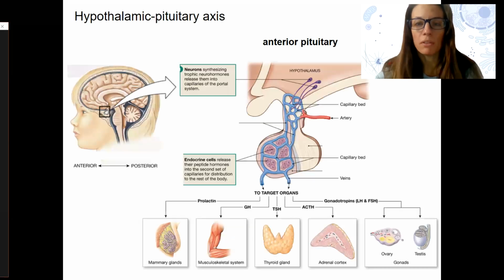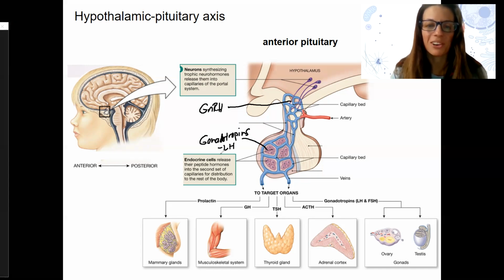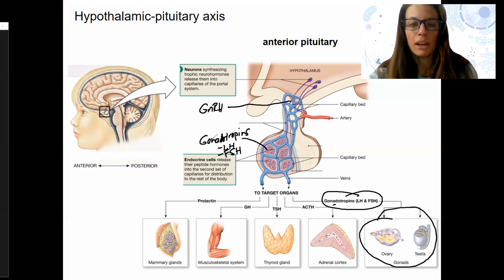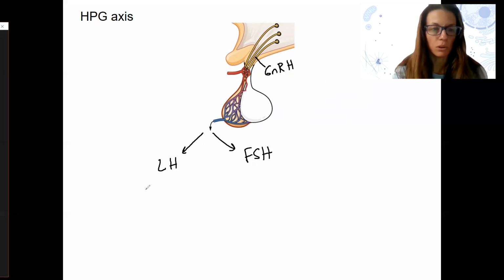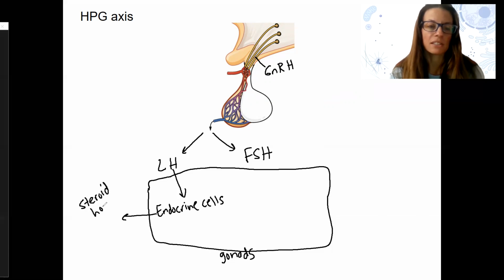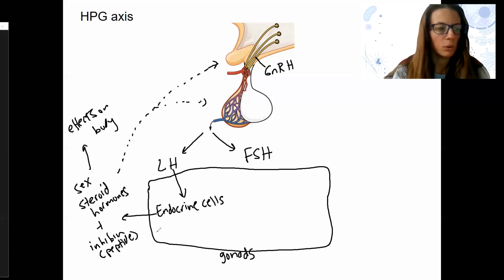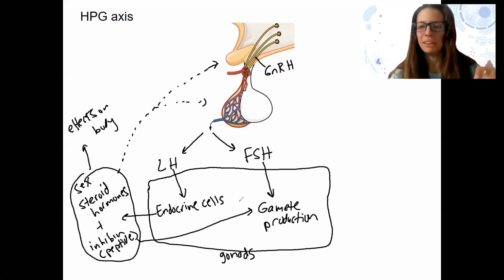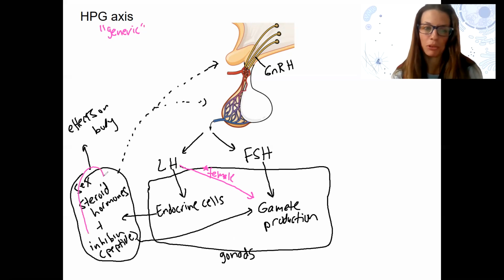2.1 Reproduction intro & HPG